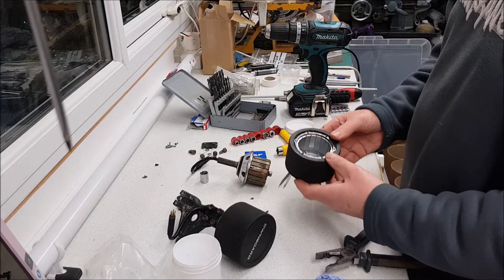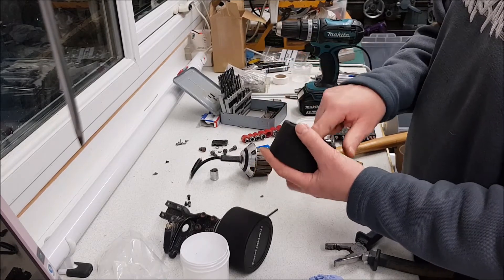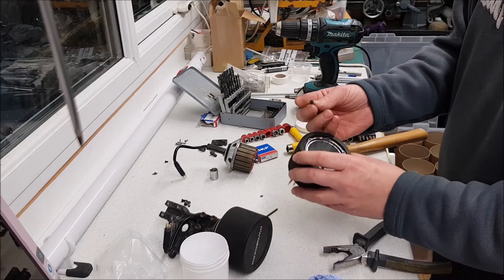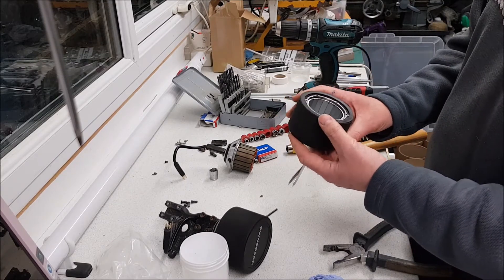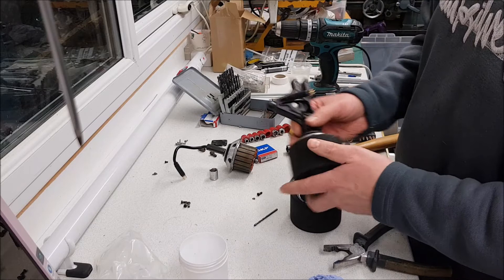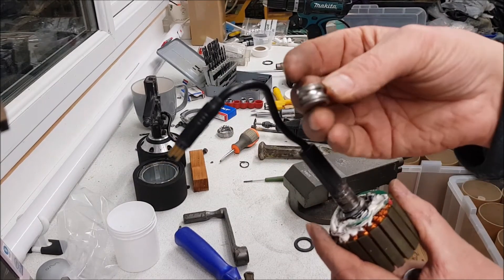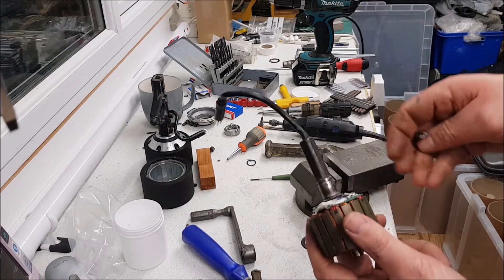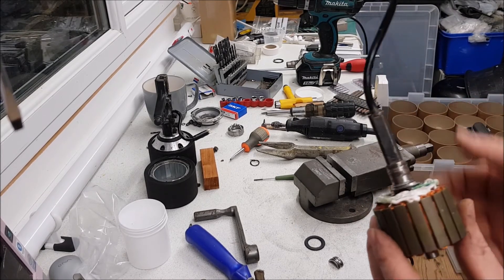Problem ownboard Electric skateboard Wheel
The second skateboard wheel was a problem from the start.
I had to drill out two of the wheel screws that where to hard to remove, the screw steel is relay soft and damages easily, I'm replacing the 4mm screws with stainless bolts.
The mane bearing was rusted to the motor shaft and needed to be cut from the motor shaft, I have greased the motor shaft, before fitting the new bearing, so it will release easier in the future.
I think if I bought a new board, I would take apart the wheels and grease everything before I used it, so it helps with maintenance in the future before things start rusting.
With the new battery and the replacement bearings, the board is riding great.